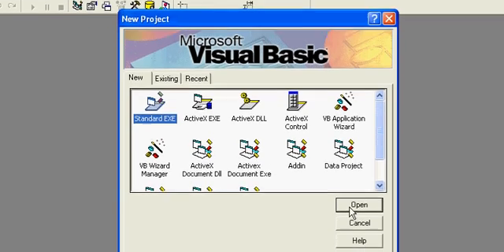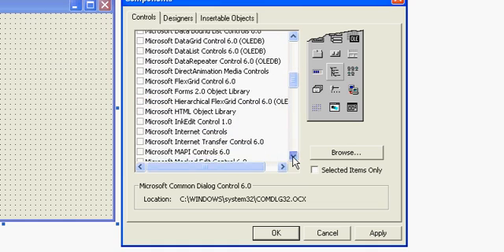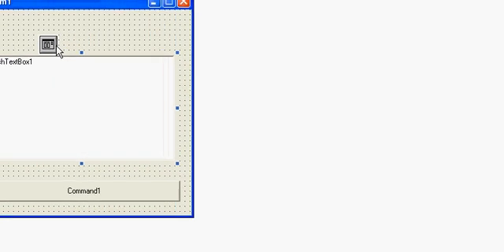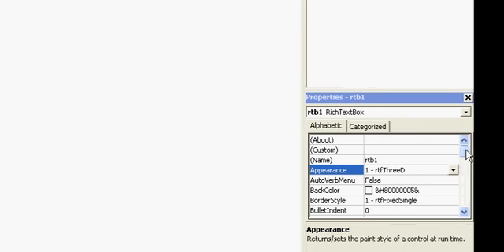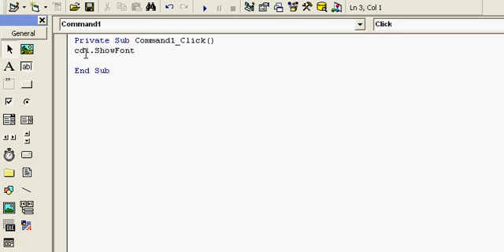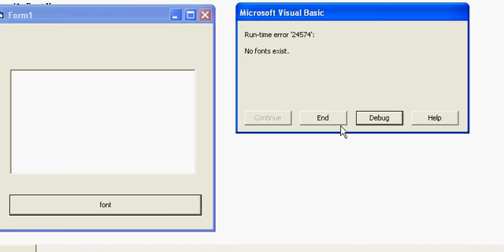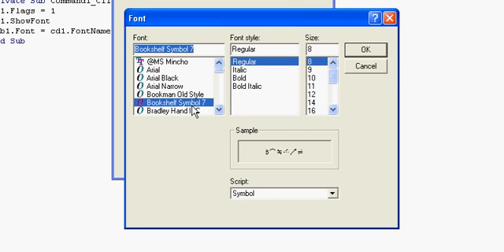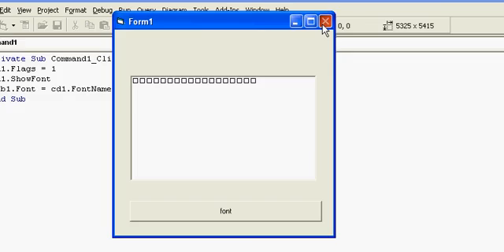how to change font in vb6 (show font common dialog box)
in this video i will show you how to change font in vb6 using common dialog box